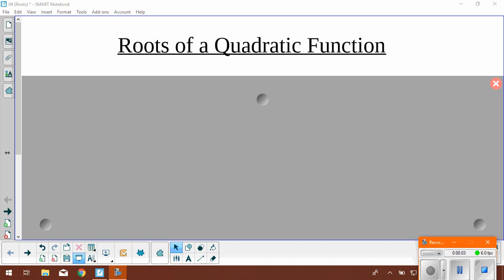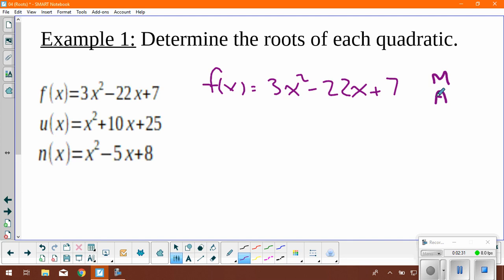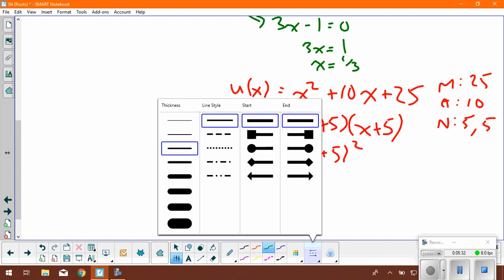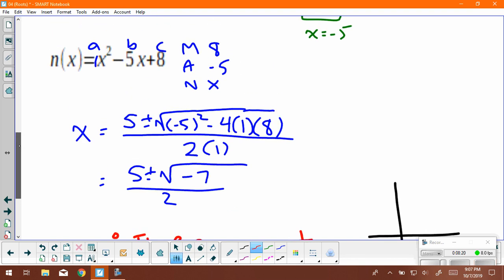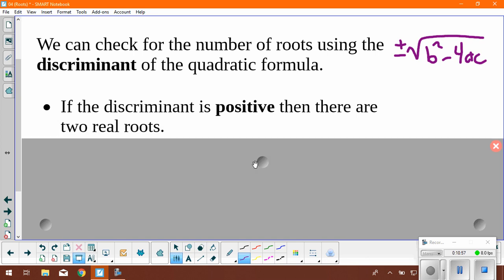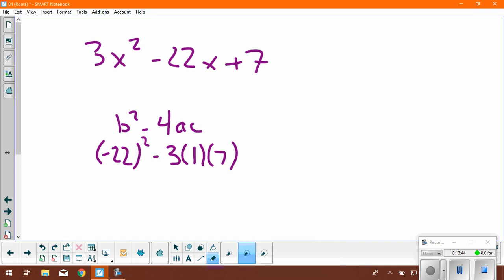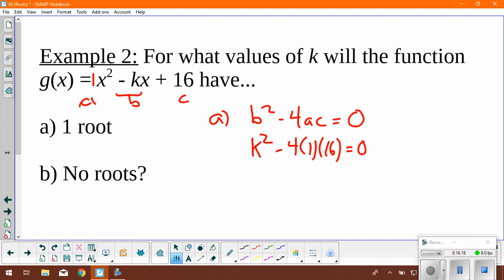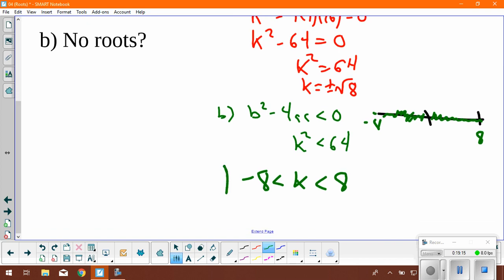04 Roots MCR3U Oct 8